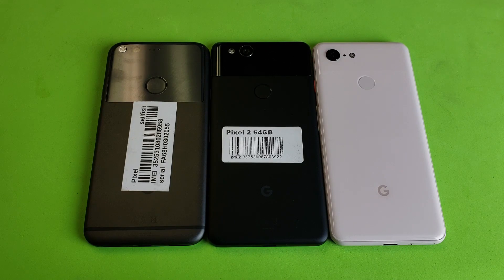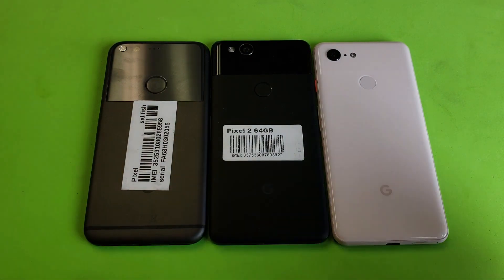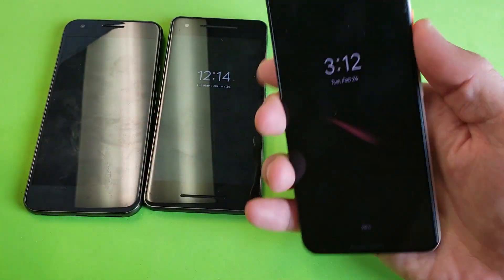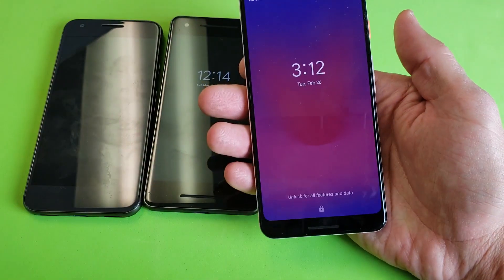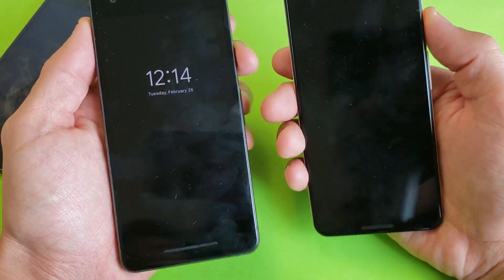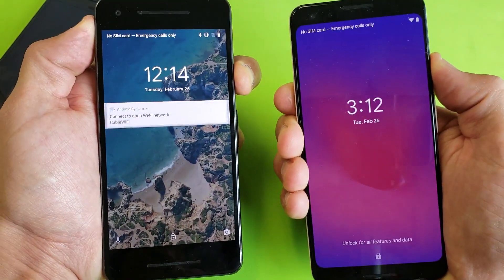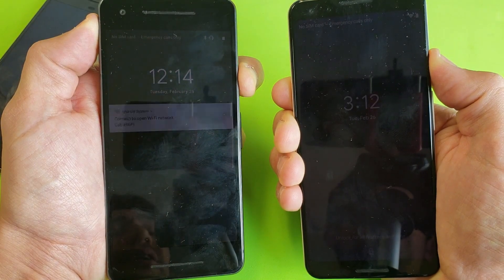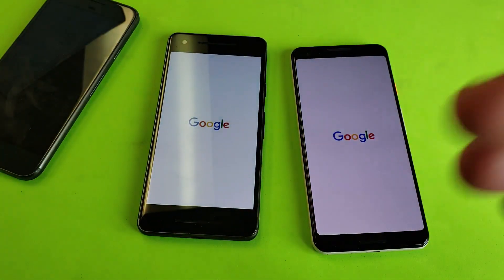Google Pixel 1/2/3: How to do a Forced Restart - For Frozen, Boot Loop, Laggy, Unresponsive, etc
I show you how to do a forced restart on your Google Pixel 1, 2, 3, even the XL versions. Use the forced restart when you start to experiences issues such stuck in boot loop, black screen, frozen, starting to get laggy, wont restart or power on/off, unresponsive, etc. If you are still experiencing any issues plz comment as i may be able to help you.